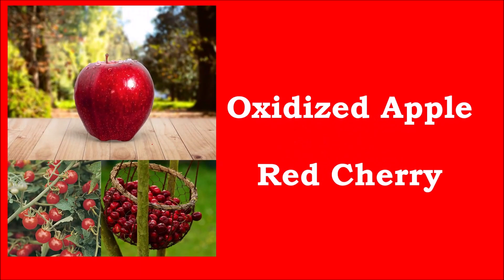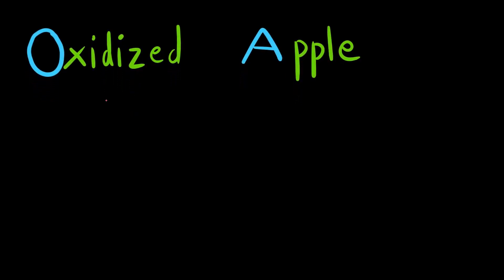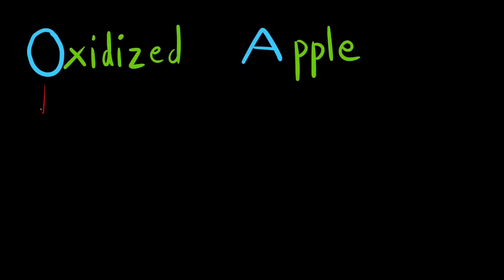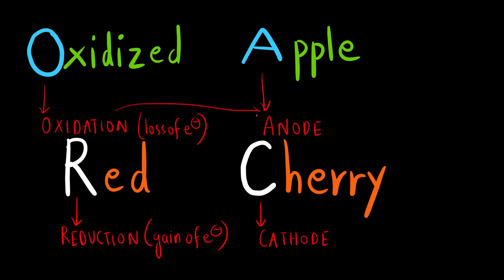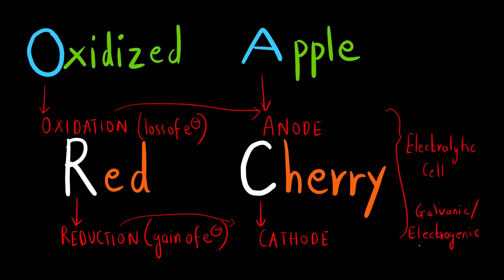Oxidized Apple and Red Cherry! Trick to remember oxidation and reduction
Hello Everyone!!!

In today's video, we are going to learn shortcut to understand electrodes where oxidation and reduction takes place.